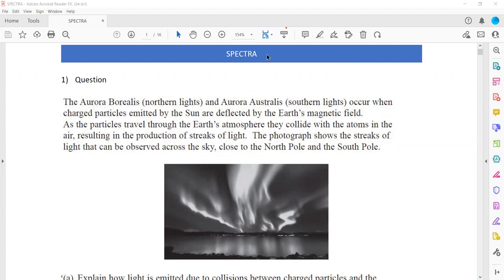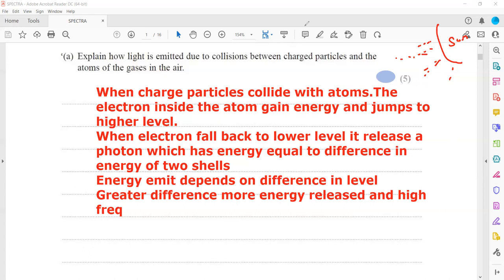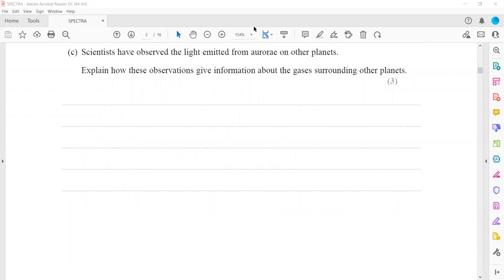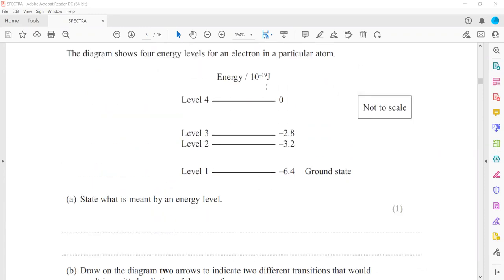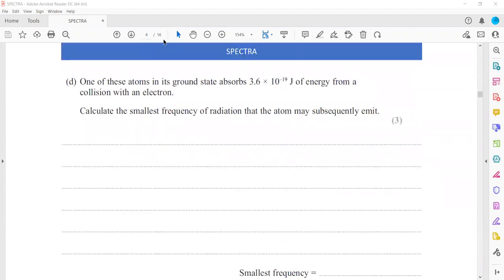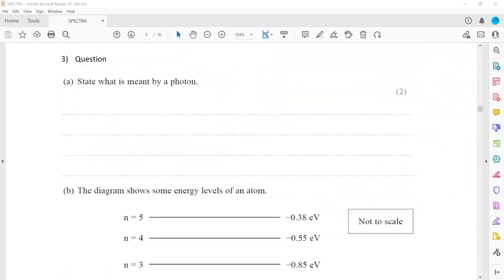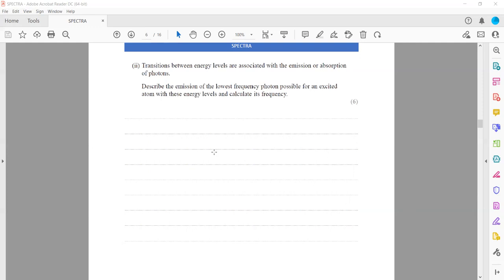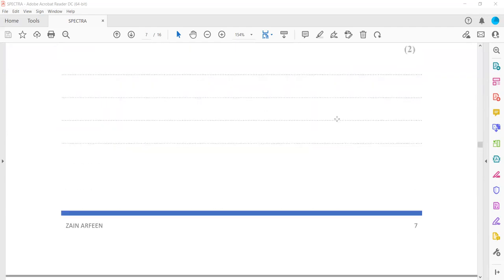Exercise Spectra Question 1 to 4 IAL As Physics Unit 2 Lecture 13a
Exercise Spectra Question 1 to 4